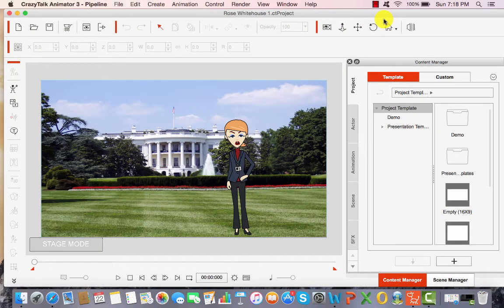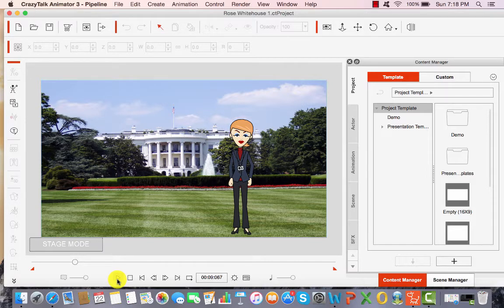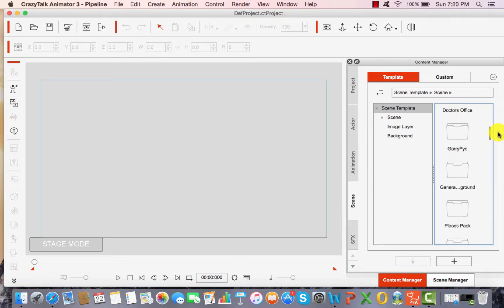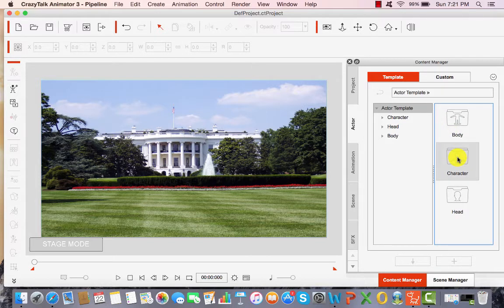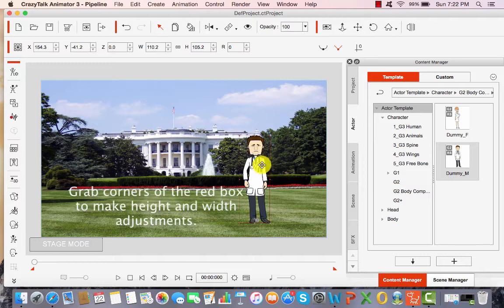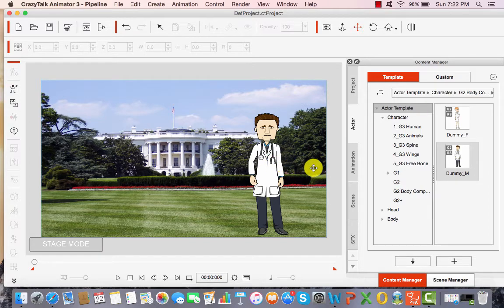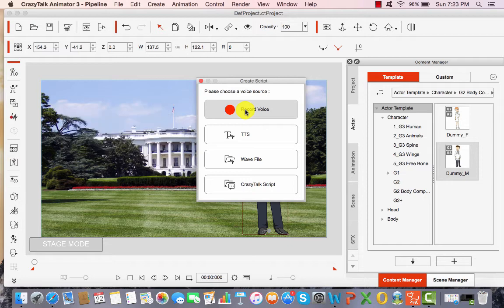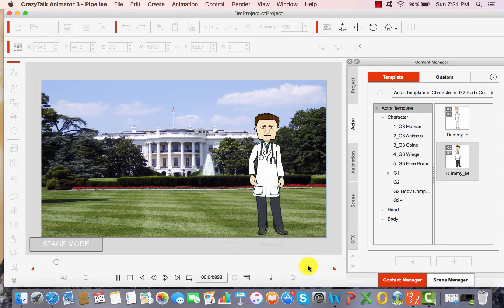Welcome to CrazyTalk Animator 3!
This presentation will describe basic scene selection, character selection and voice recording functions within the CrazyTalk Animator (CTA3) program. This training video is designed for novice CTA3 users with little to no experience using the CTA3 software program. After completion of this training, students should be able to construct an animation for a school, work or corporate project in five minutes or less.